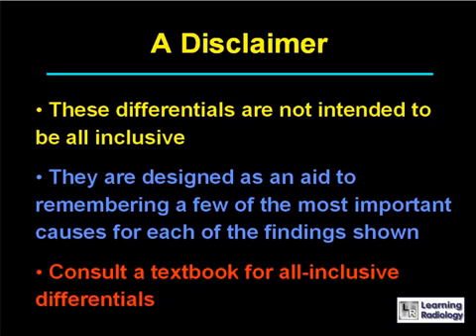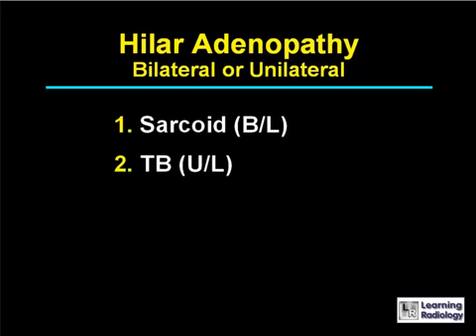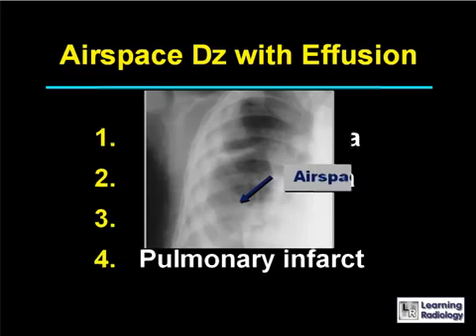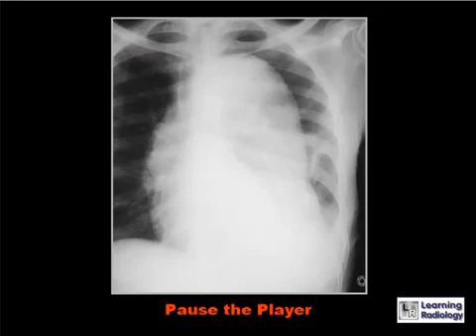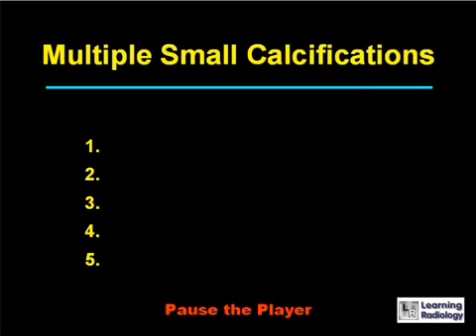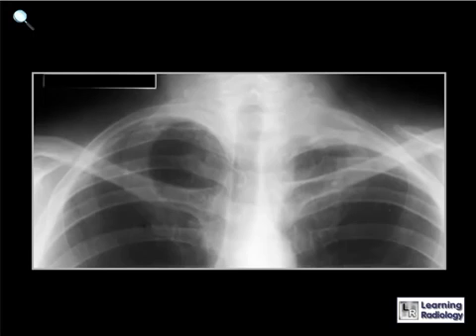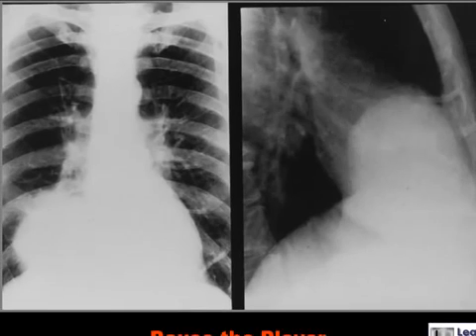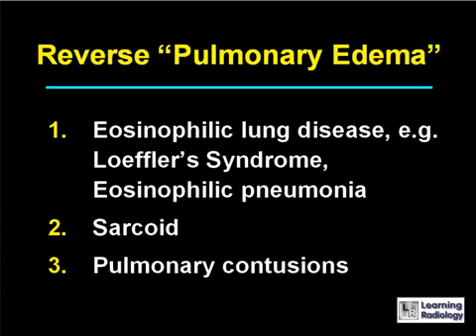Podcast 05 Chest DDXs 2